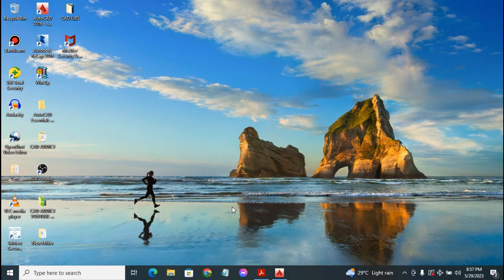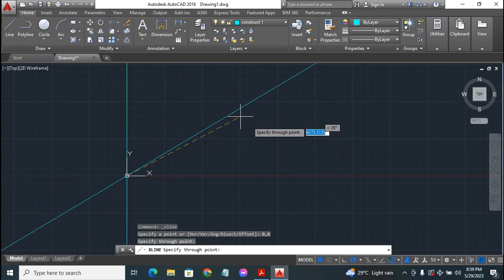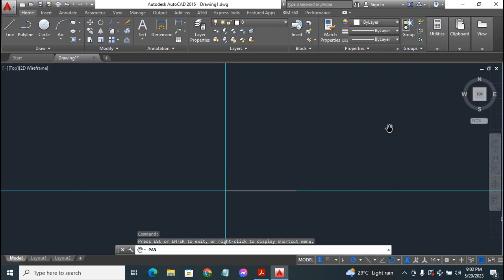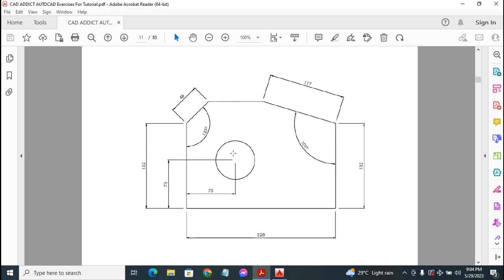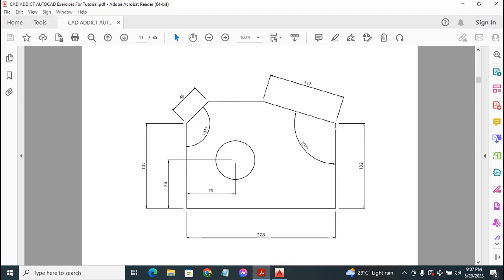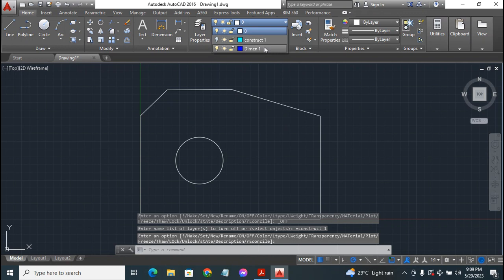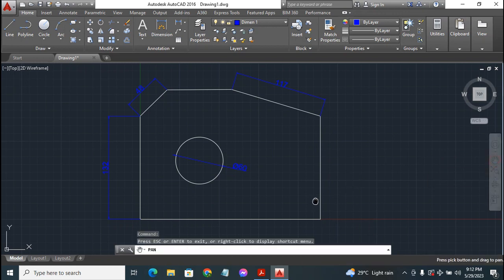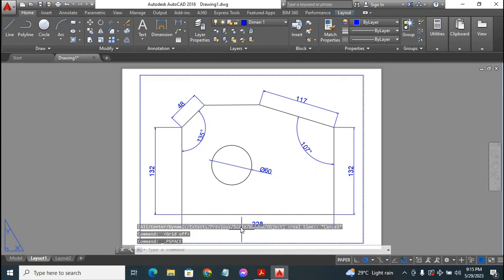AutoCAD Tutorial 11: CAD DESIGN/MODELLING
1. Layers Tool.
2. Circle  Tool.
3. Lines Tool.
4. Offset Command.
5. Dimensioning.
6. Object Snap.
7. Tangent lines.
8. Trim Command

P.S.: I always reply.